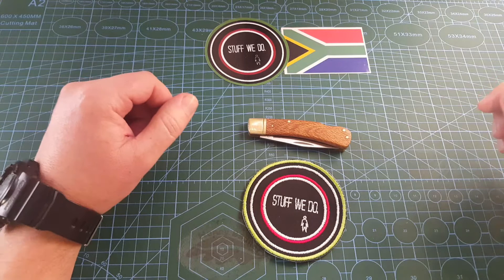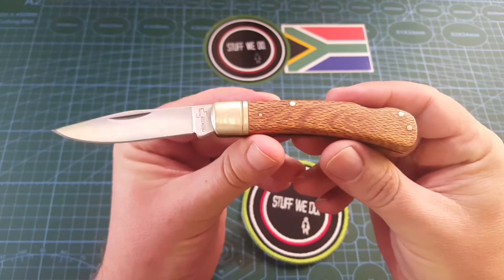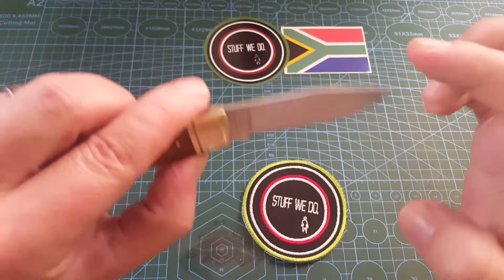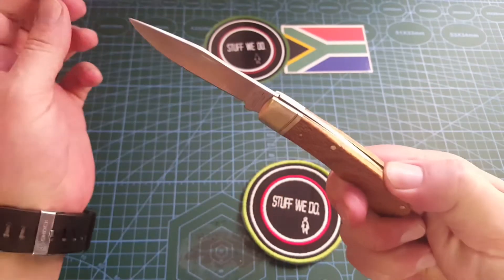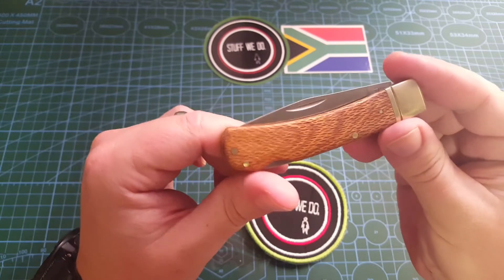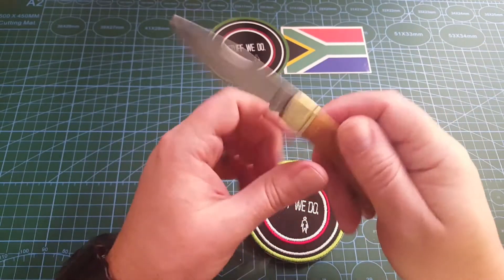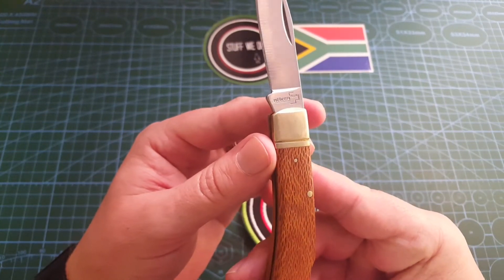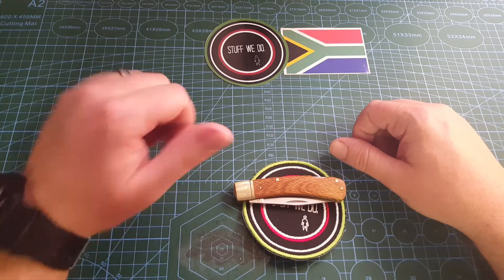Boker lockback knife review video.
This Boker lock back knife is a wonderful EDC knife and an absolute treasure for traditional knife lovers.
It is a light and sharp and good all around knife. The boker plus lockback with brass bolster and wood handle is a joy to own.

Also remember my Postal address:

South Africa
Pyramid
Pretoria
0120

YOU DO NOT HAVE TO BUT IT WILL MAKE YOU FEEL BETTER.